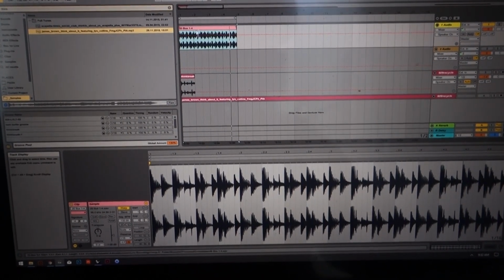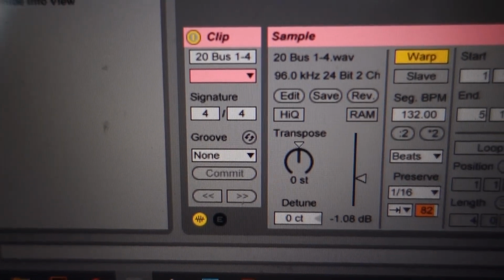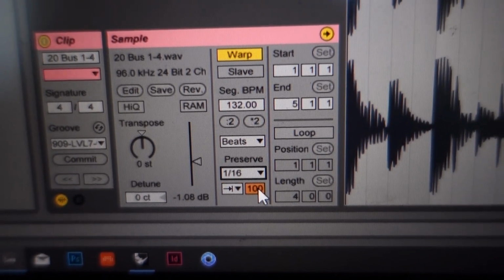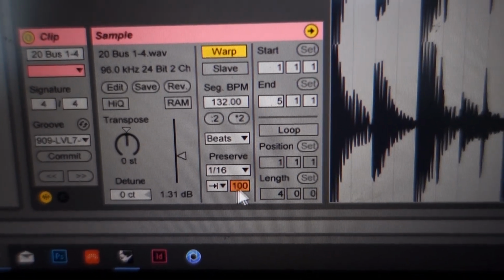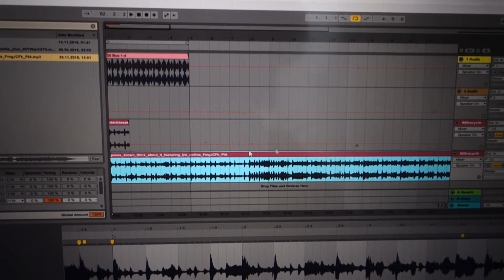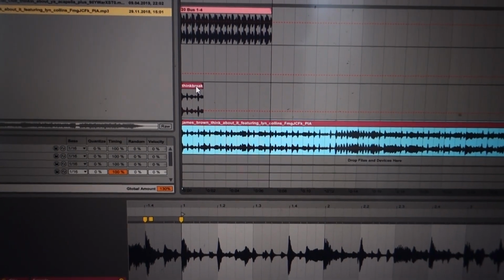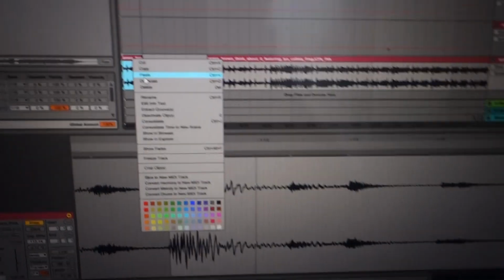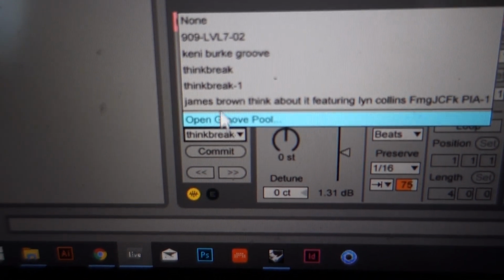L.I.T. Ableton Tips Pt. 1 - Extracting/Applying Grooves To Audio Clips with Jasen Loveland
Prof. Dr. Loveland explains the finer points of the groove in Ableton Live.